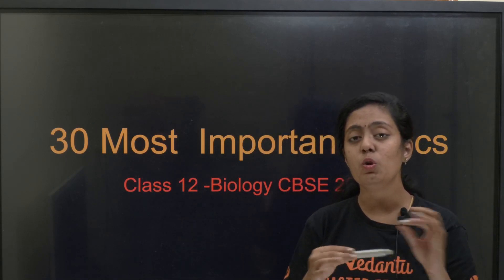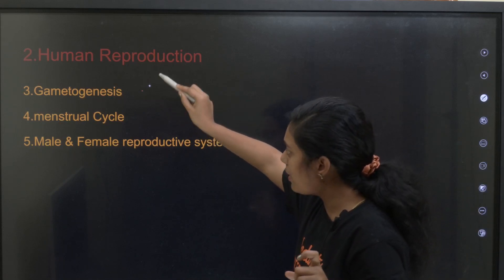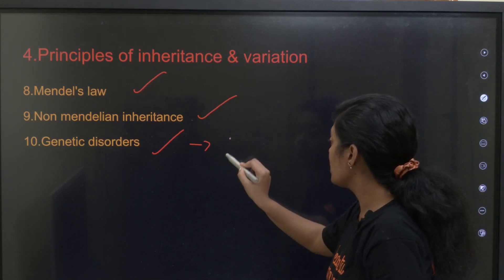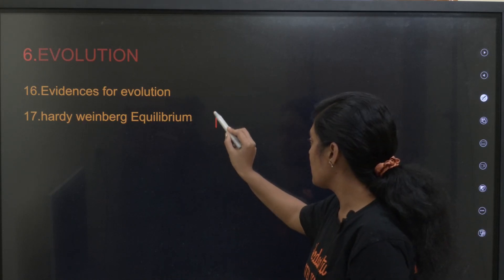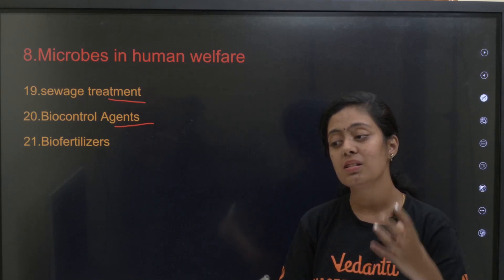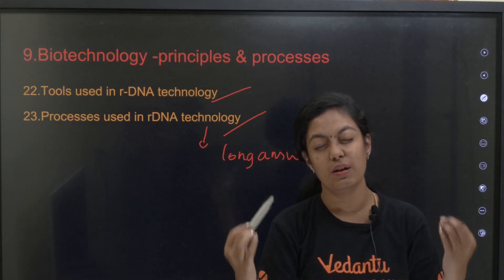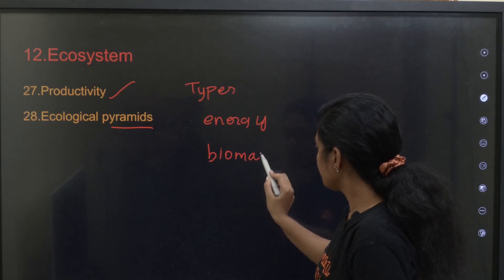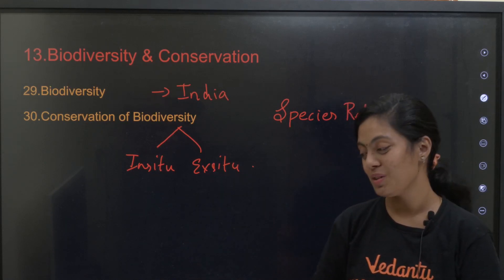30 Most Important Topics | Exam Rush | Class 12 Biology | CBSE 2024 | Nivetha ma'am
Dive deep into the 30 most crucial topics that will supercharge your Class 12 Biology exam preparation! 🧠 Join Nivetha Ma'am in this Exam Rush session as she breaks down complex concepts, provides insightful tips, and ensures you're exam-ready for CBSE 2024. 📚 Whether you're a student seeking clarity or a parent supporting your child's studies, this video is your ultimate guide to mastering Class 12 Biology.

🔬 Topics Covered:
👉Cell Structure and Functions
👉Reproduction in Organisms
👉Human Reproduction
👉Molecular Basis of Inheritance
👉Biotechnology
👉Plant Physiology
👉Animal Physiology
👉... and 20 more essential topics!

Our channel is your ultimate resource to achieve top scores in your academics. Join us as we navigate through CBSE Board Exams 2024 and beyond! 🎓

➡️𝐏𝐥𝐞𝐚𝐬𝐞 𝐅𝐢𝐥𝐥 𝐓𝐡𝐞 𝐅𝐨𝐫𝐦 𝐢𝐟 𝐲𝐨𝐮 𝐚𝐫𝐞 𝐢𝐧𝐭𝐞𝐫𝐞𝐬𝐭𝐞𝐝 𝐭𝐨 𝐌𝐞𝐞𝐭 𝐨𝐮𝐫 𝐕𝐚𝐚𝐭𝐡𝐢

Meet your favourite teacher, Shimon Joseph Sir, an IT Madras graduate and a KVPY Scholar (JEE Main Tamil Nadu State Rank 5).

🌟 Start your learning journey with Vedantu Master Tamil today, and let's achieve academic excellence together! 🌟